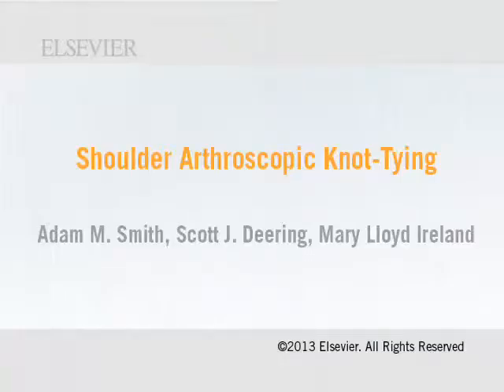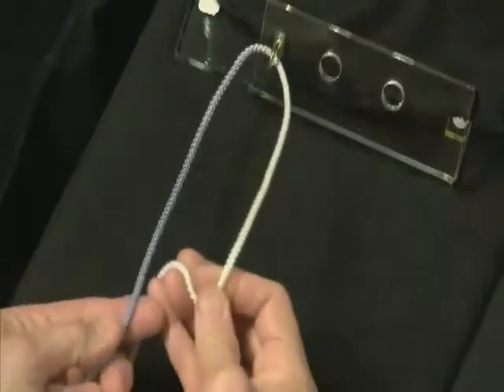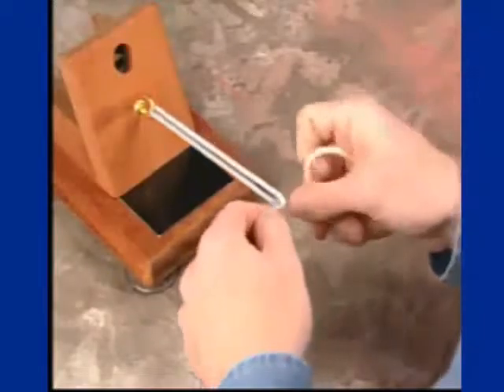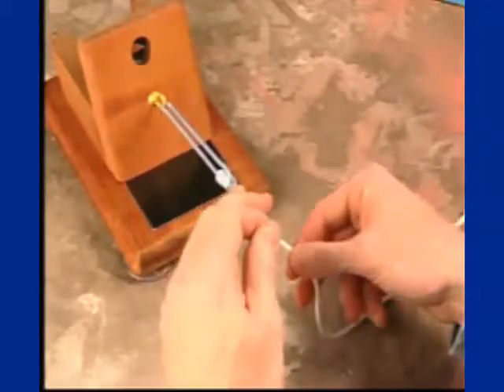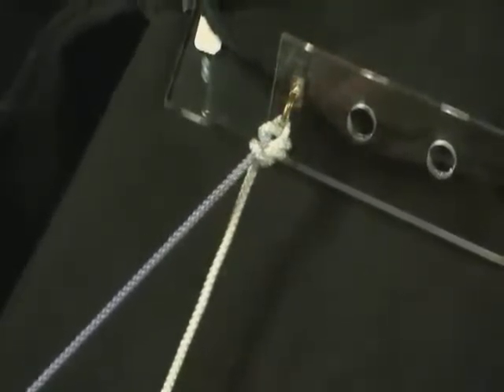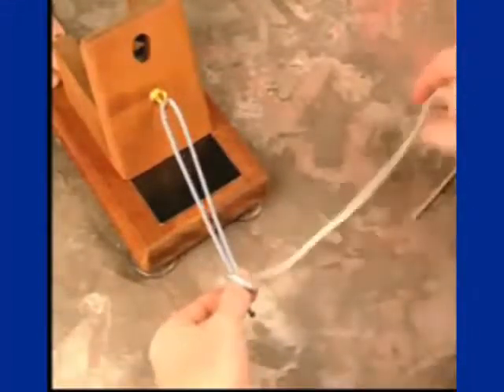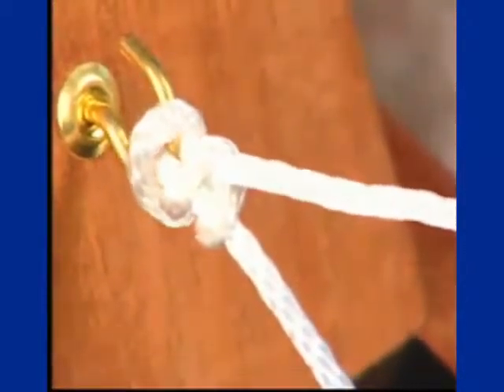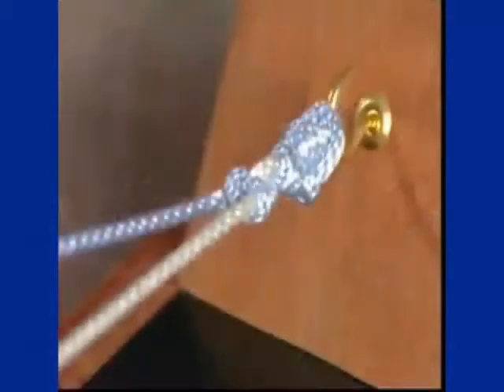Shoulder Arthroscopic Knot-Tying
Mary Lloyd Ireland M.D.
Adam M. Smith
Scott J. Deering